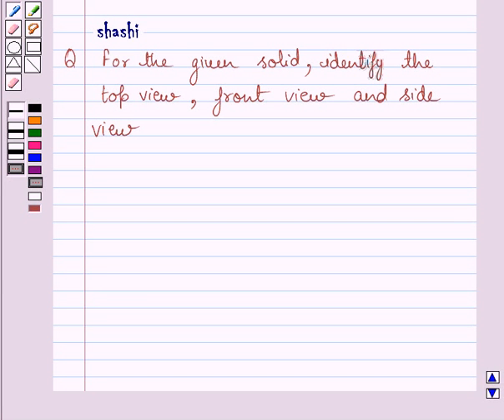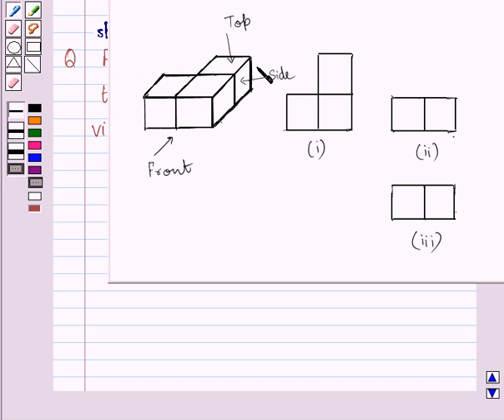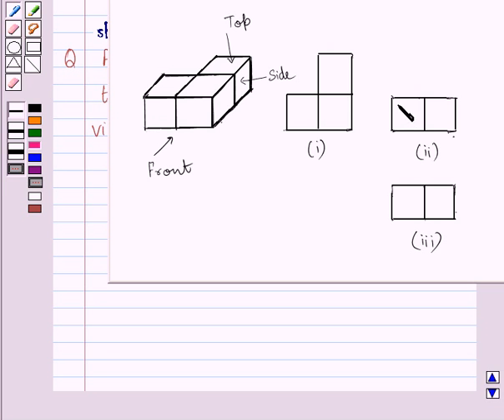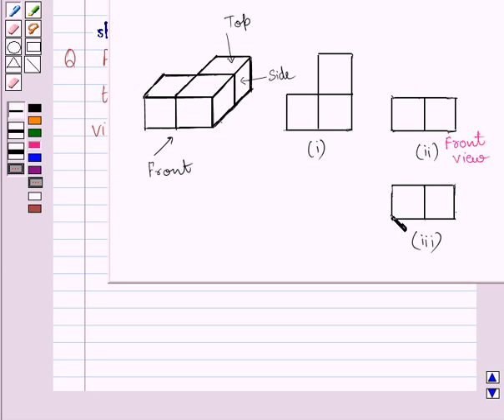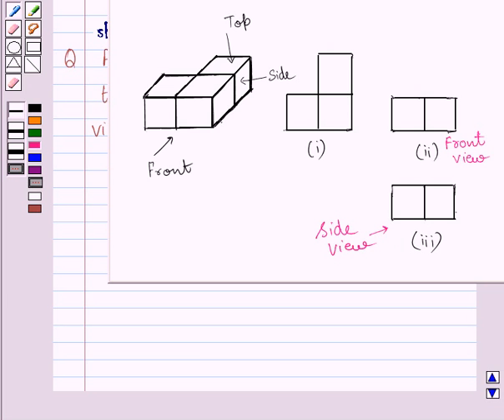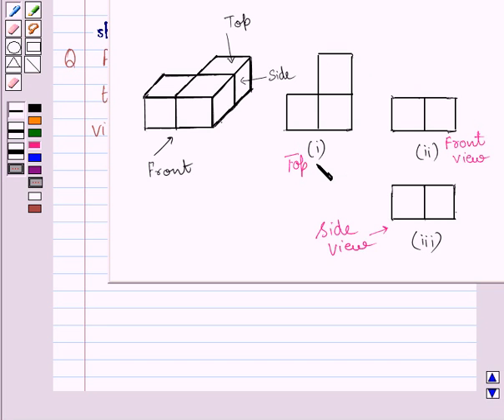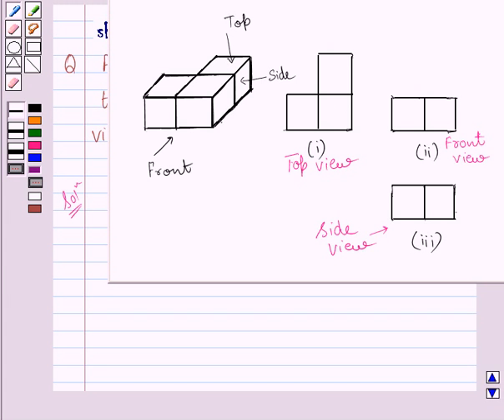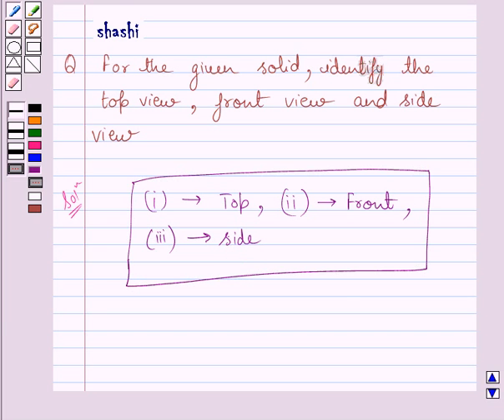Maths VIII NCERT 2008 10 10 1 3a